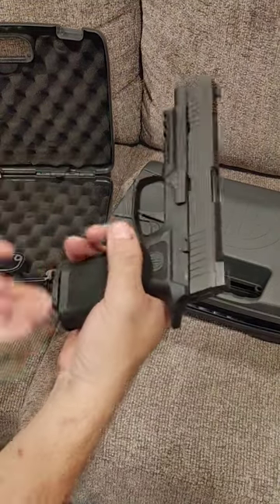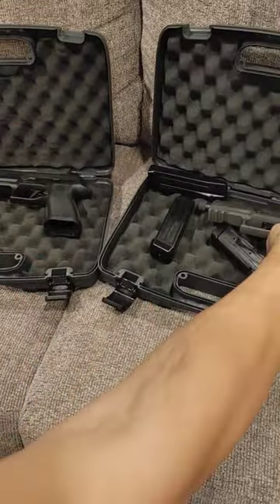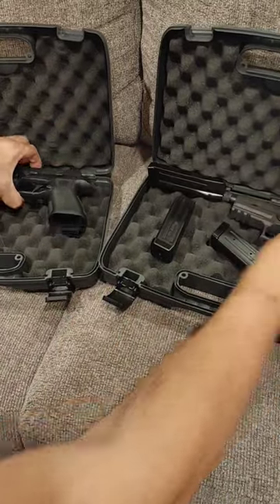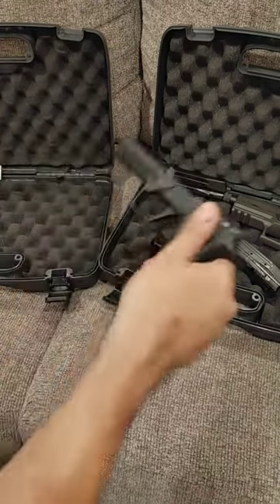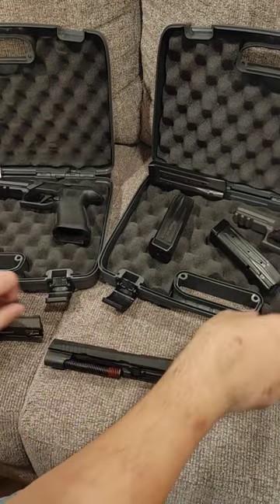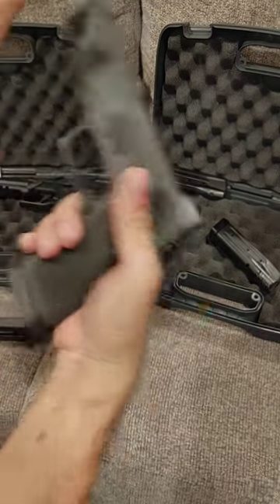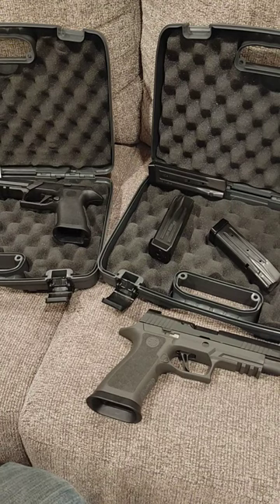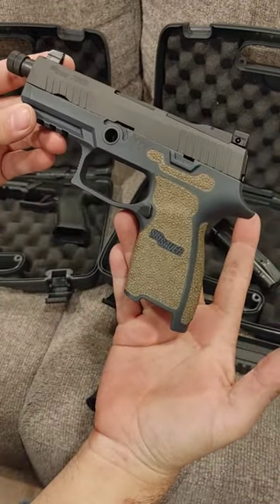Should I build one?